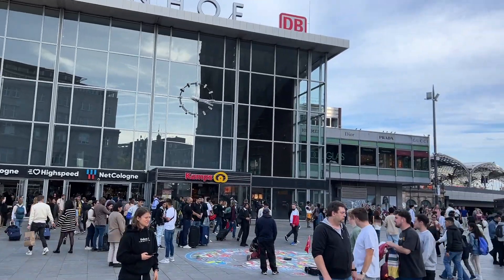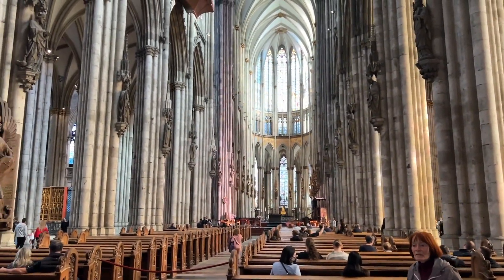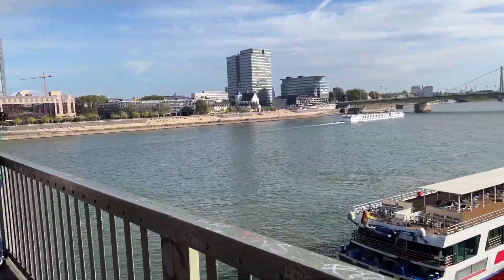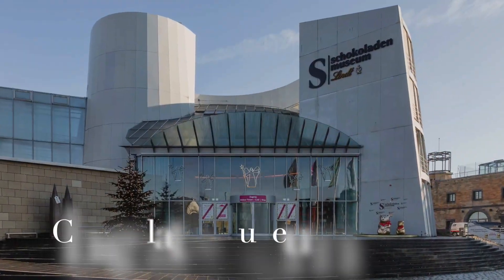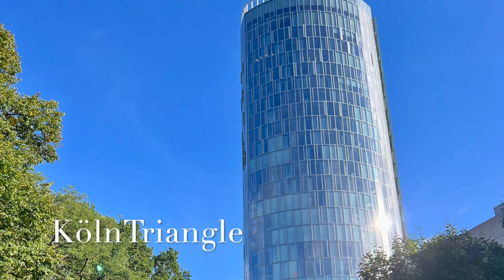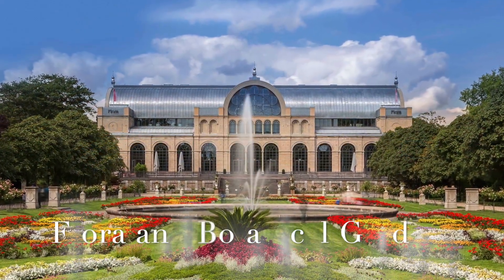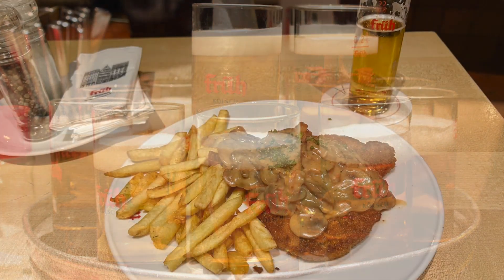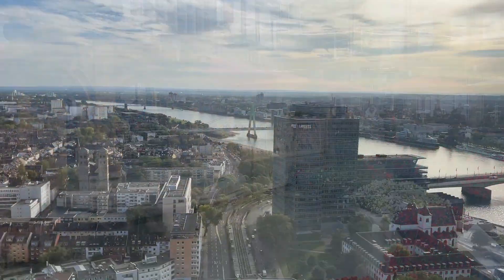Top 10 Things to Do in Cologne Germany! 🇩🇪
Explore the vibrant city of Cologne Germany with our travel guide to the Top 10 Things to Do! 🇩🇪

00:00 Introduction
0:24 Cologne Cathedral (Kölner Dom)
1:01 Hohenzollern Bridge
1:22 Old Town (Altstadt)
1:41 Chocolate Museum (Schokoladenmuseum)
1:58 Cologne Zoo
2:14 KölnTriangle
2:33 Museum Ludwig
2:50 Flora and Botanical Garden
3:06 Kölsch Tasting
3:32 Shopping on Schildergasse
3:46 Conclusion